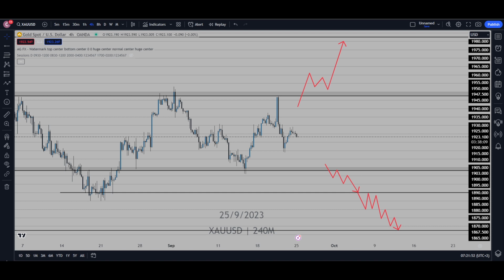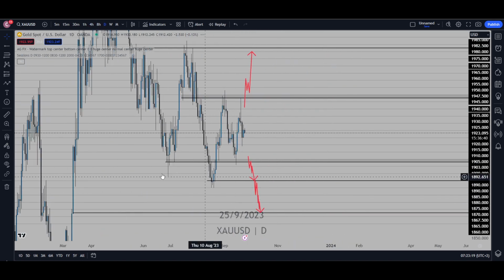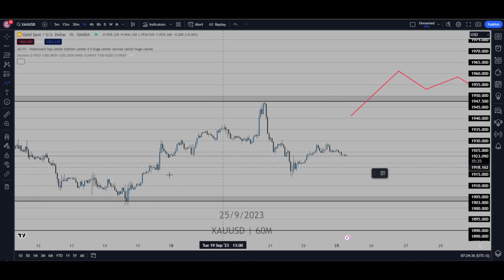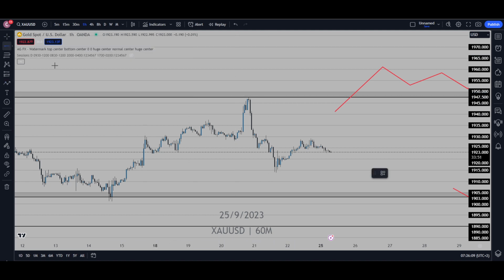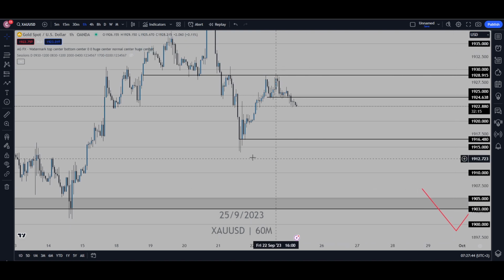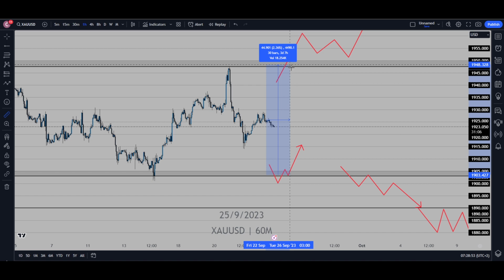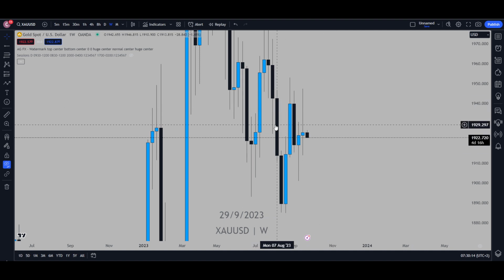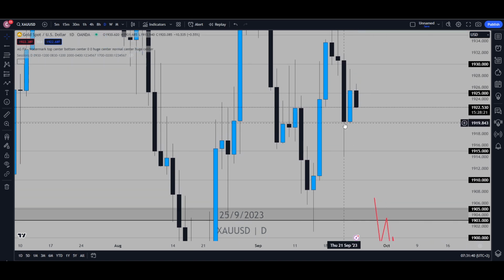XAUUSD Weekly Breakdown & Trade Ideas - 25/09/2023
Welcome to a weekly breakdown for Gold (XAUUSD).

Will the Hawkish Fed keep gold bearish?